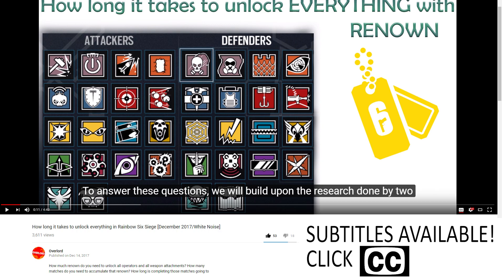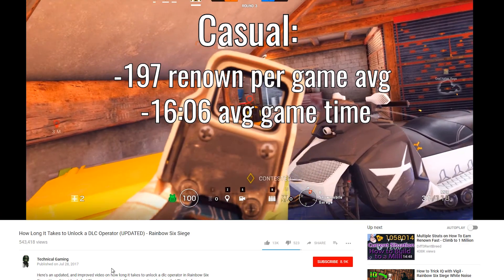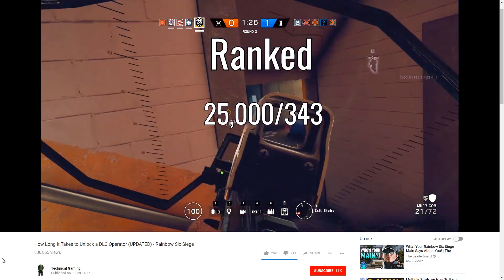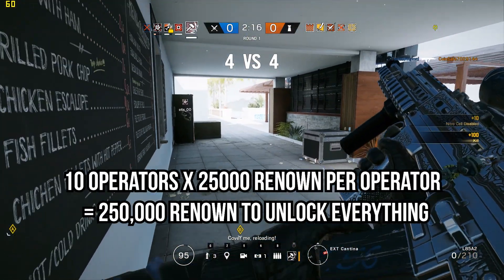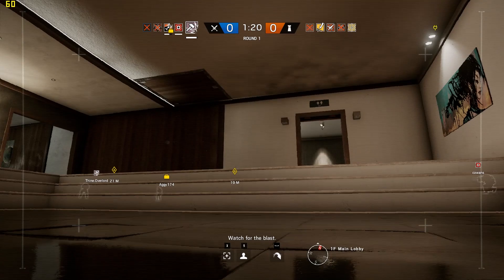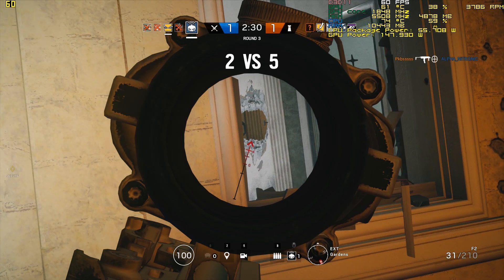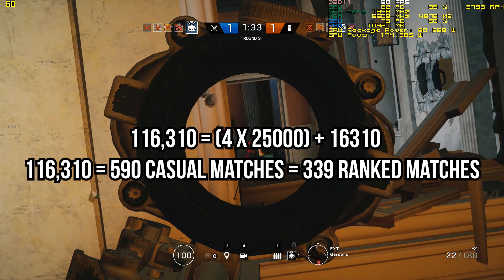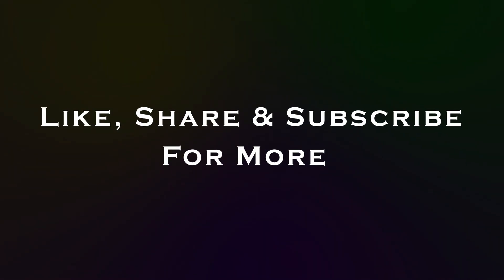How Long Rainbow Six Siege takes to unlock EVERYTHING after Operation Chimera reduced its grind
Operation Chimera made launch operators and weapon attachments free. How long does it take to unlock everything in Rainbow Six Siege?  How long will it take you if you play strictly casual or strictly ranked? How much time will you save if you have bought one or more season passes?